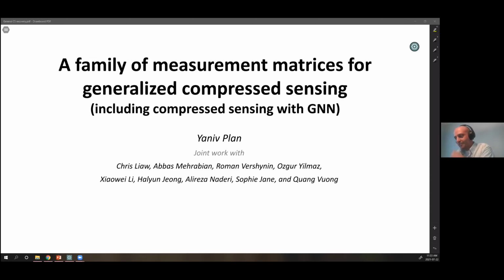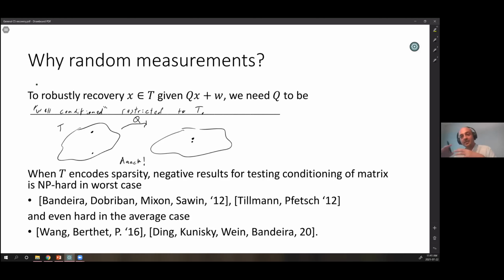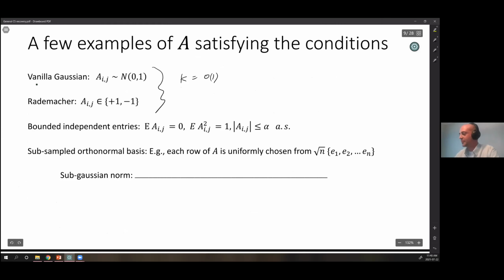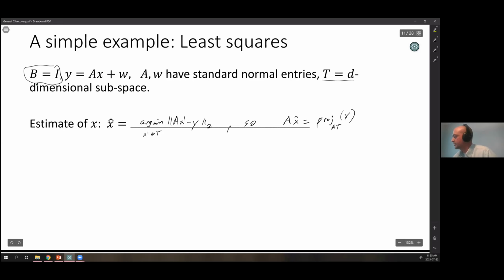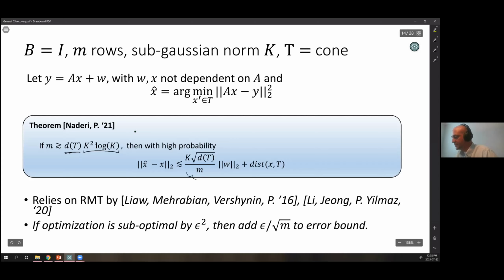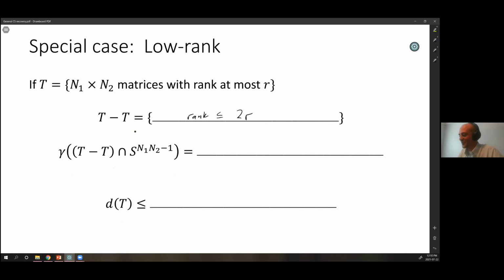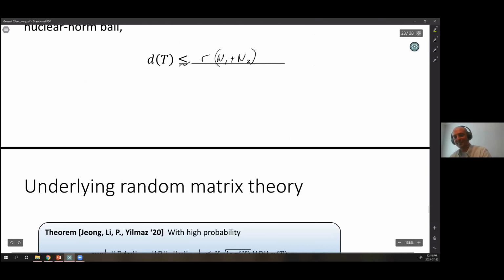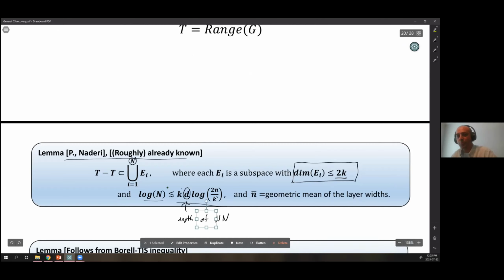1W-MINDS: Yaniv Plan, July 22, A family of measurement matrices for generalized compressed sensing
We consider the problem of recovering a structured signal x that lies close to a subset of interest T in R^n, from its random noisy linear measurements y = B A x + w, i.e., a generalization of the classic compressed sensing problem. Above, B is a fixed matrix and A has independent sub-gaussian rows. By varying B, and the sub-gaussian distribution of A, this gives a family of measurement matrices which may have heavy tails, dependent rows and columns, and singular values with large dynamic range. Typically, generalized compressed sensing assumes a random measurement matrix with nearly uniform singular values (with high probability), and asks: How many measurements are needed to recover x? In our setting, this question becomes: What properties of B allow good recovery? We show that the “effective rank” of B may be used as a surrogate for the number of measurements, and if this exceeds the squared Gaussian complexity of T-T then accurate recovery is guaranteed. We also derive the optimal dependence on the sub-gaussian norm of the rows of A, to our knowledge this was not known previously even in the case when B is the identity. We allow model mismatch and inexact optimization with the aim of creating an easily accessible theory that specializes well to the case when T is the range of an expansive neural net.